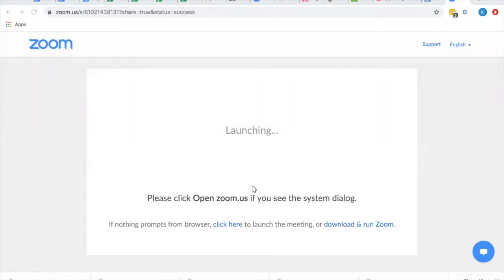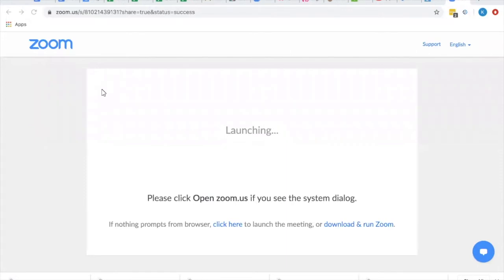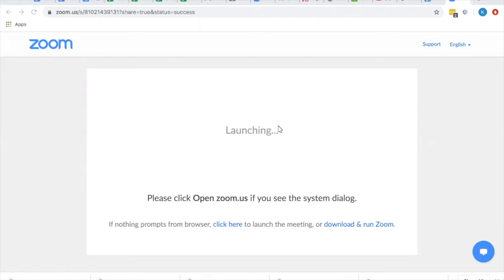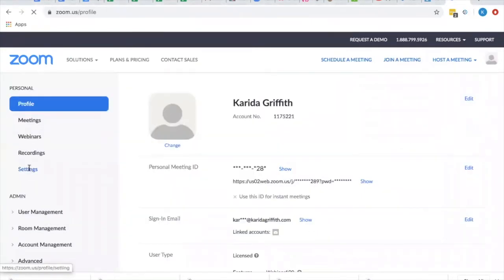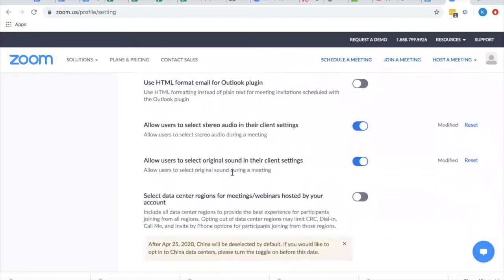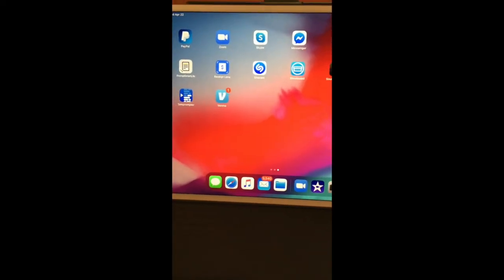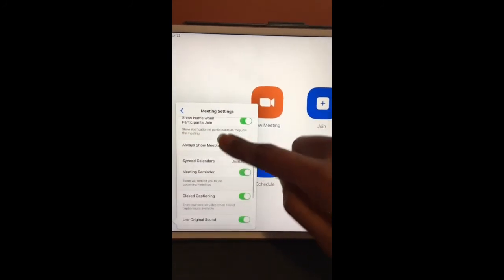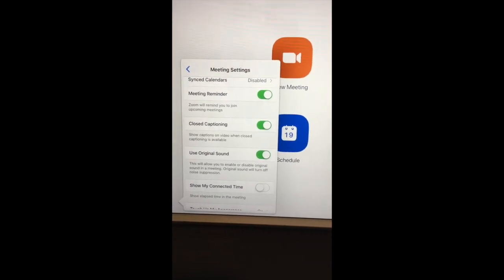Zoom Advanced Audio Settings for Laptop & iPad/iPhone/Android!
These settings are a MUST for teaching Tap on Zoom! Also, share this with your students, so when you are listening to them in Zoom, THEIR sound will come through more clearly!